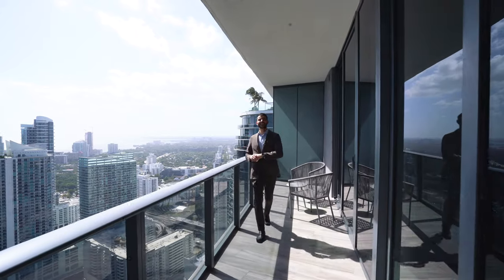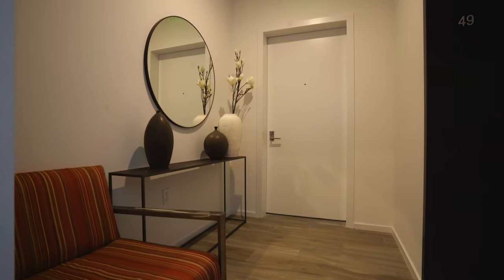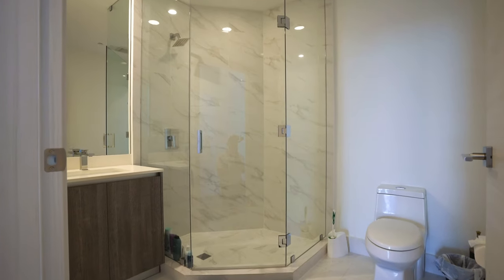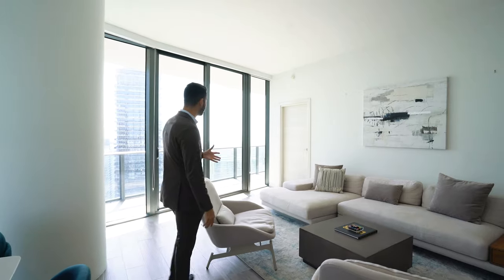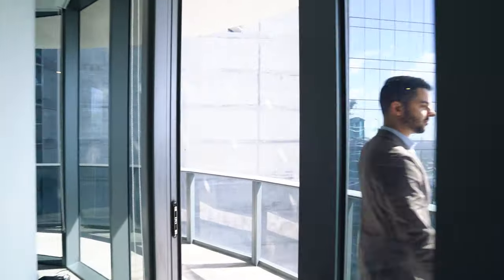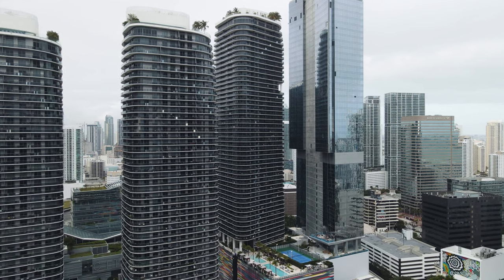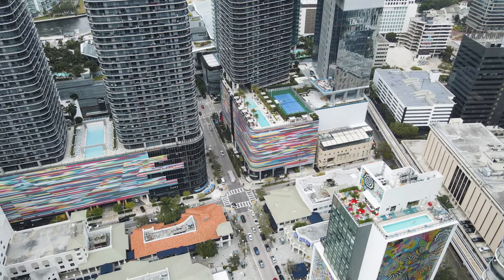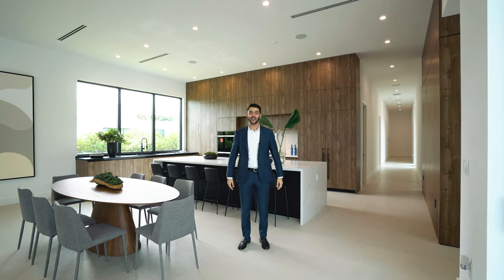Inside a $1,189,000 3 Bed Condo in Brickell, Miami with City & Water Views! | SLS LUX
Welcome to this CORNER UNIT with high ceilings, 3 Beds / 3 Baths & PARKING FOR 2 CARS in the coveted SLS Lux in the heart of Brickell! Access your unit through your private elevator and into your private foyer. Wrap-around balcony with city and bay views, porcelain tile floors, expansive kitchen with Italian finishes and Sub Zero - Wolf appliances. Floor-to-ceiling impact windows with shades, Marble flooring in the primary bathroom with shower and tub. Luxury amenities with two pools, cabanas & poolside bar. BBQ area, tennis court, gym, spa, party room, business conference room and kids area. World class service concierge and Valet parking. Live That Brickell Life!